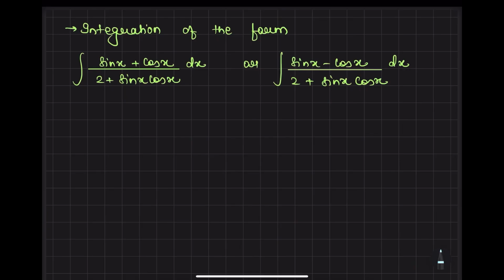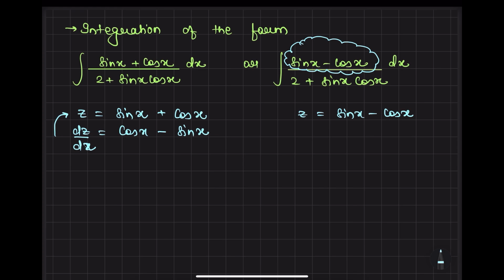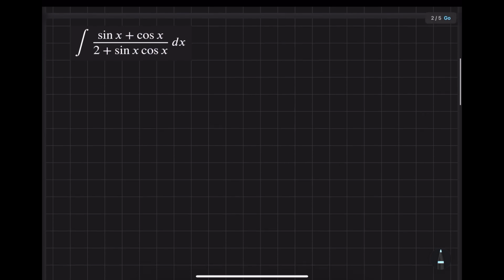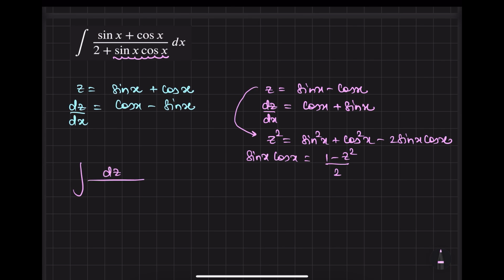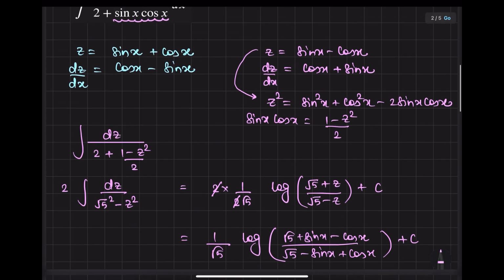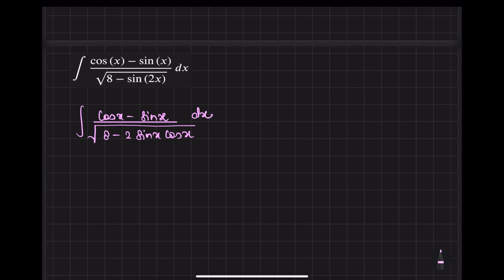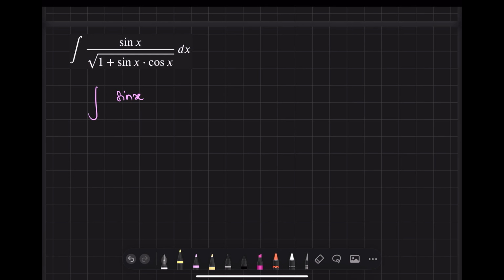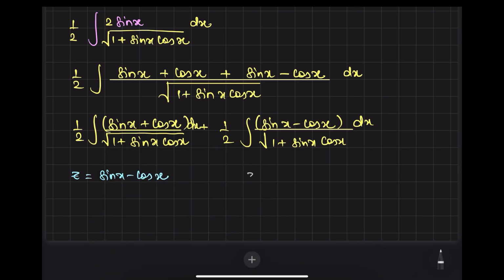M1_Integrtaion of the trigonometric functions